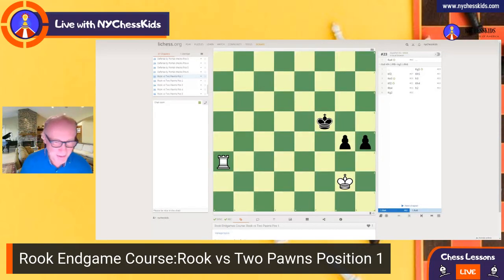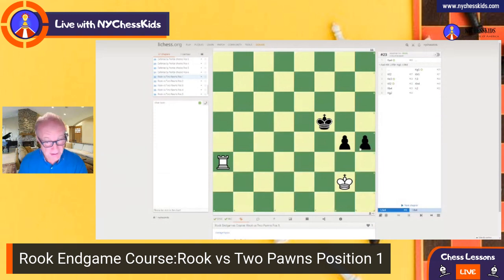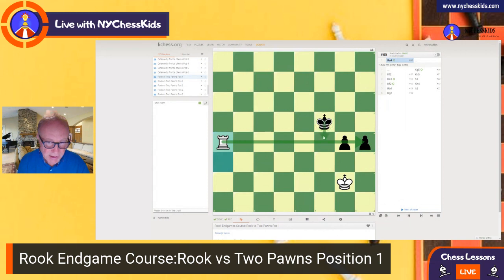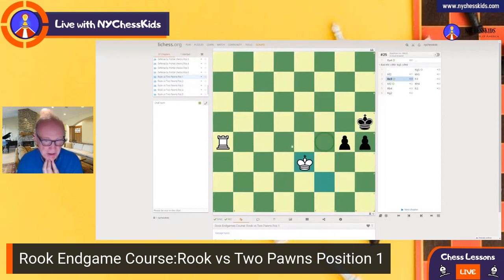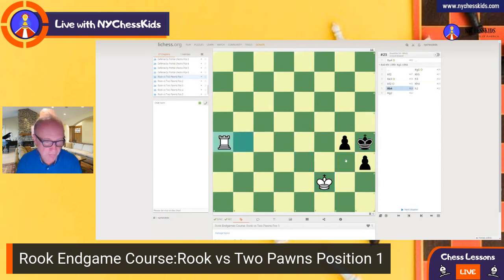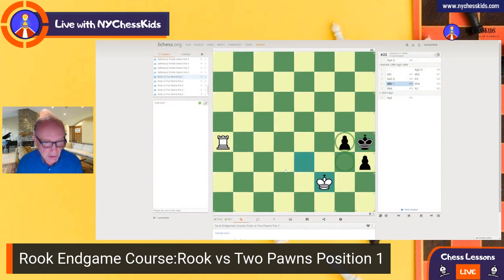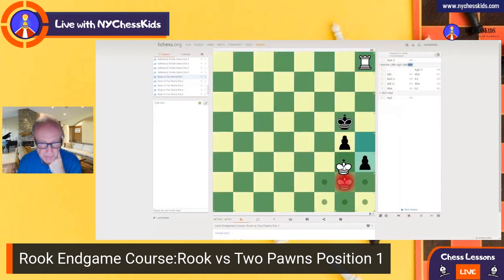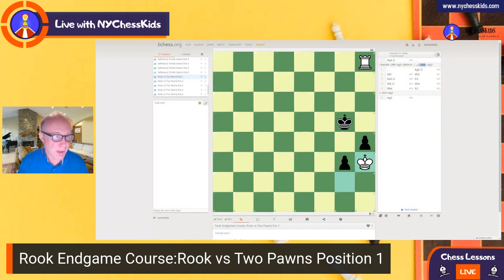Lesson 21 Chess For Children Rook Endgames Course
Rook Endgames: Rook vs Two Pawns Position 1

Live 10 minutes lessons every Saturday and Sunday at 8am.
Computer Link:
Online lessons for children, adults ,students, online school  programs, private and group lessons, team training